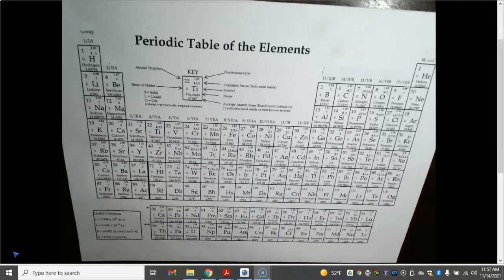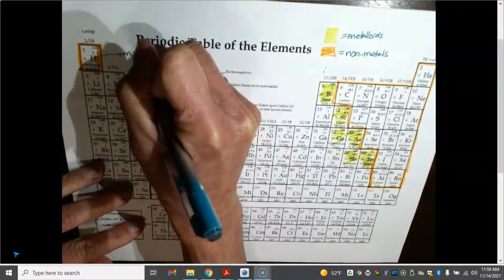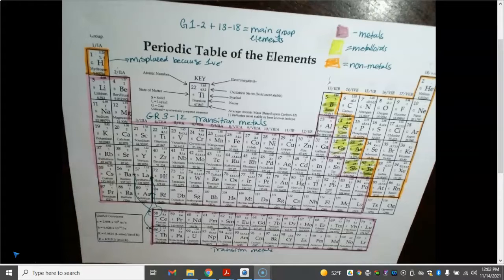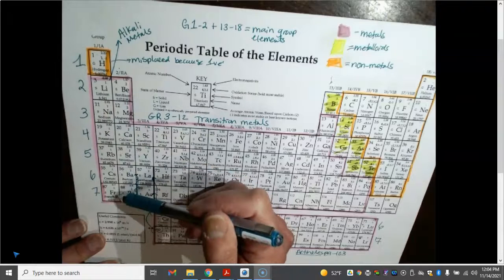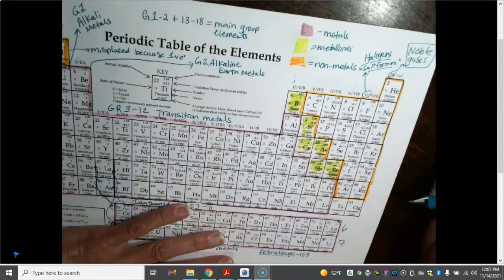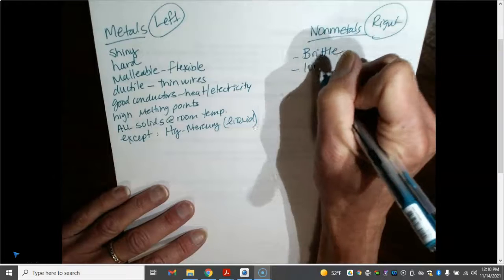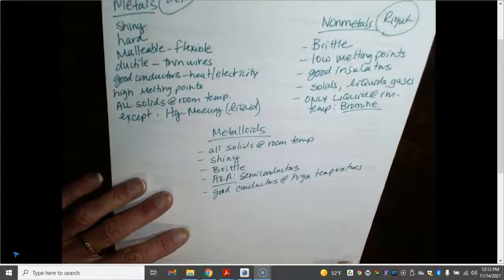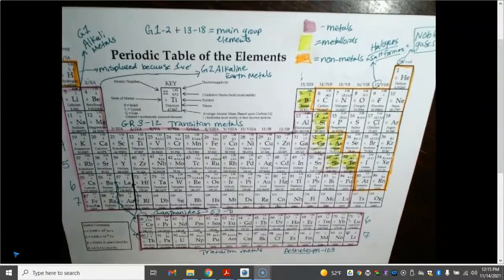2021 lecture-PTE-classifying elements